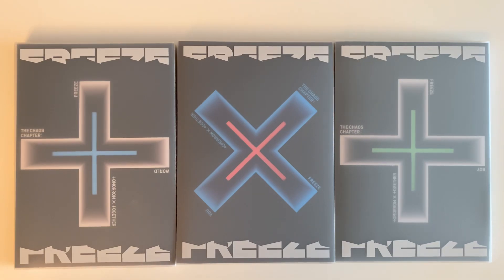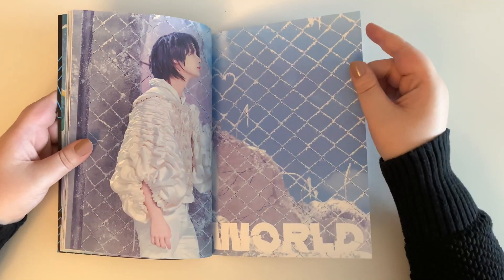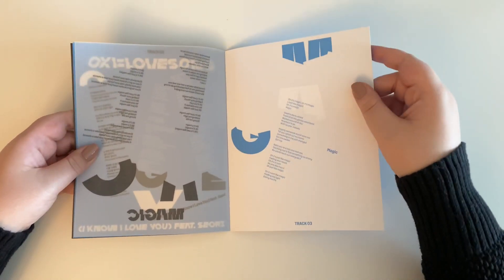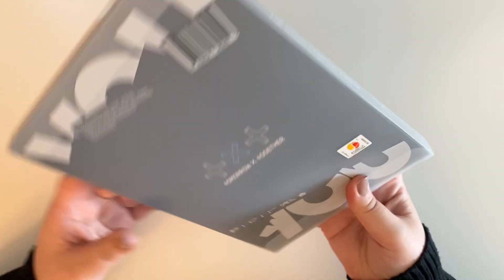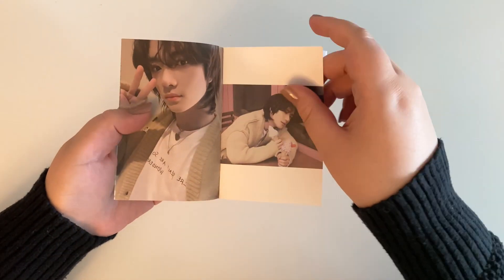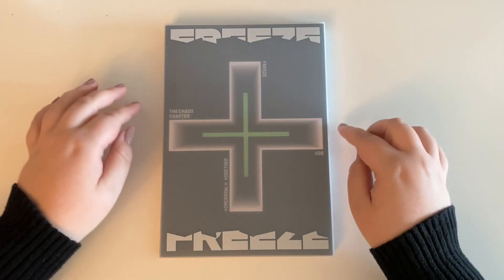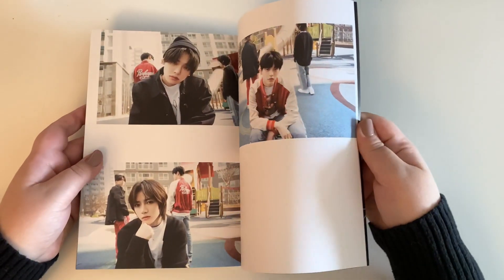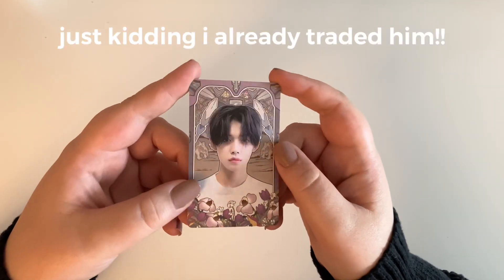Unboxing TXT The Chaos Chapter : Freeze (World, You & Boy ver.)